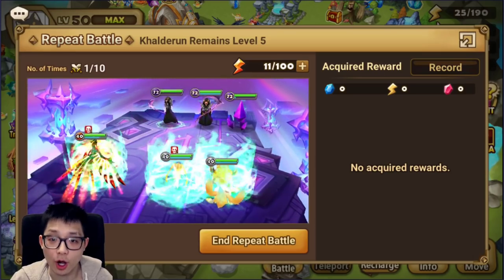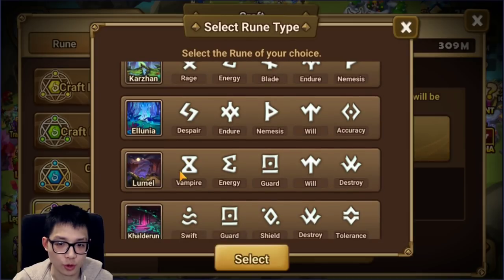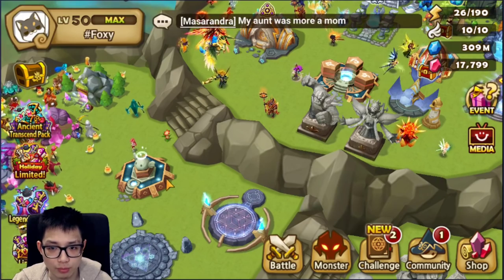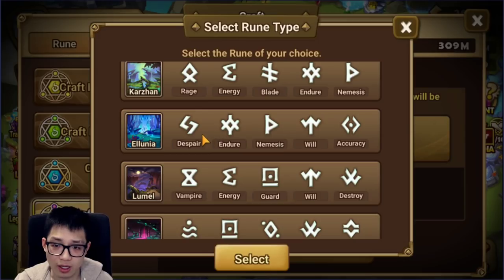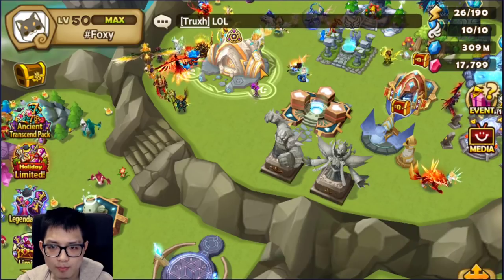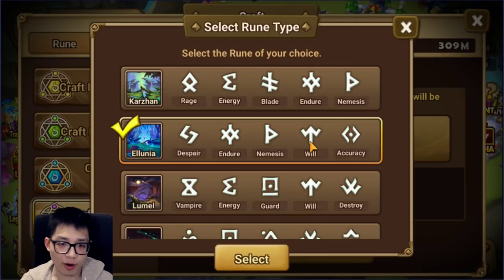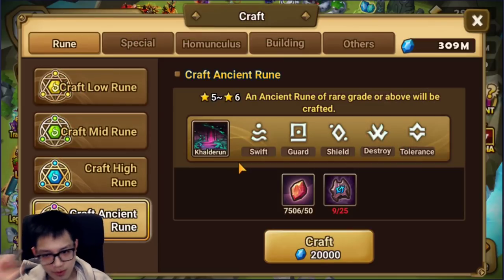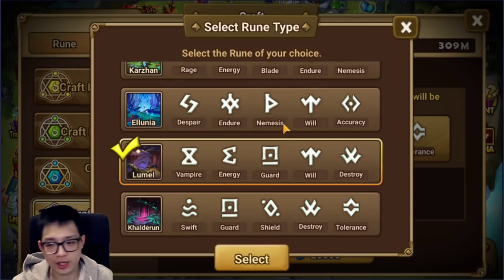What to farm after you're done your NEW 2As? (Summoners War)